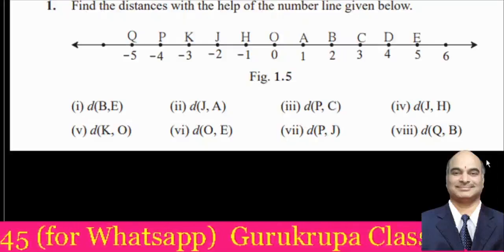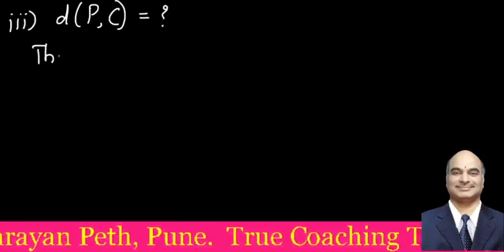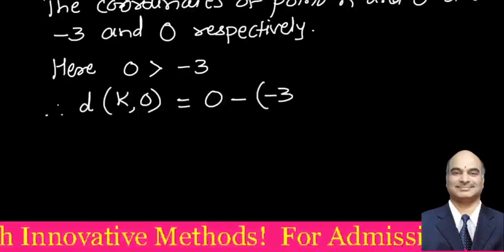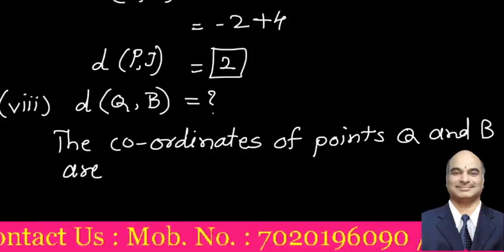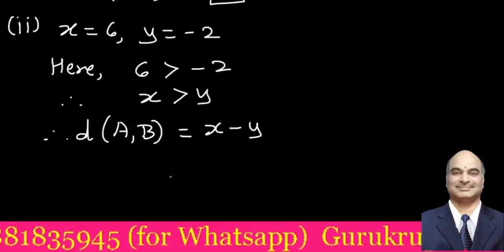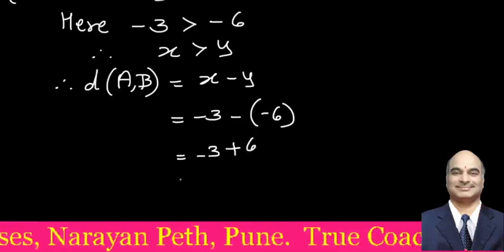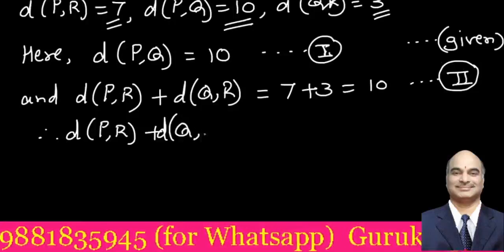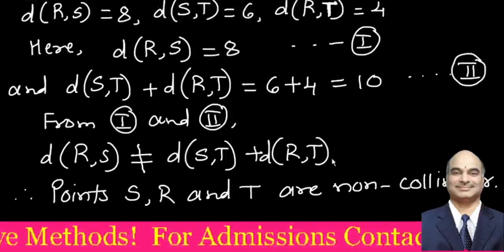STD-IX_MATH-2_Chapter -1_Basic Concepts in Geometry (इयत्ता ९ वी_ गणित भाग -२_ धडा -१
The word Geometry itself suggests the origin of the subject. It is
generated from the Greek words Geo (Earth) and Metria (measuring). So
it can be guessed that the subject must have evolved from the need of measuring the Earth, that is land .
Geometry was developed in many nations in different periods and for different constructions. The first Greek mathematician, Thales, had gone to Egypt. It is said that he determined height of a pyramid by measuring its shadow and using properties of similar triangles.
Ancient Indians also had deep knowledge of Geometry. In vedic period, people used geometrical properties to build altars. The book shulba-sutra describes how to build different shapes by taking measurements with the help of a string. In course of time, the mathematicians Aaryabhat, Varahamihir, Bramhagupta, Bhaskaracharya and many others have given
valuable contribution to the subject of Geometry.
STD-IX_MATH-2_Chapter -1_Basic Concepts in Geometry #
Basic Concepts in Geometry #
#(इयत्ता ९ वी_ गणित भाग -२_ धडा -१#
knowledge of Geometry#
the Greek words Geo (Earth) and Metria (measuring).#